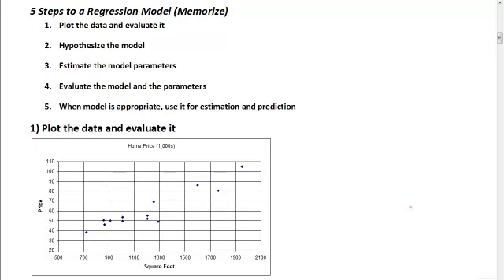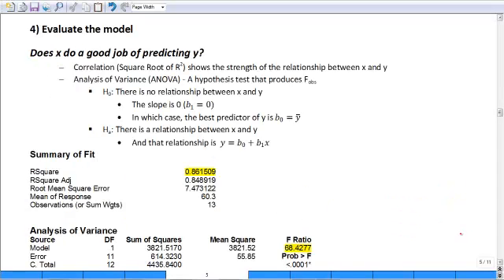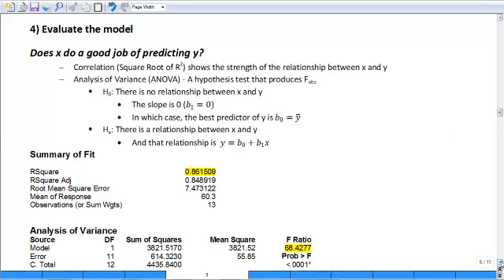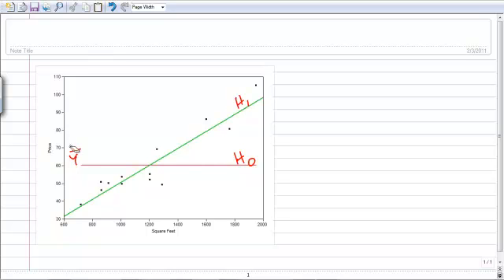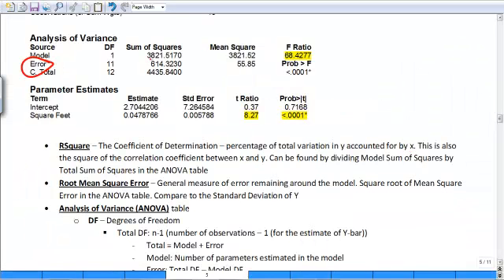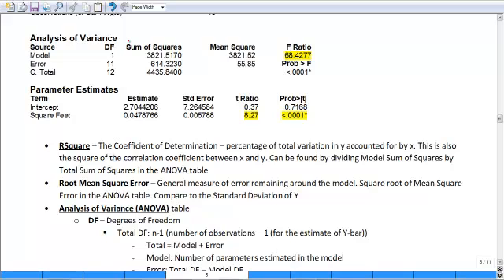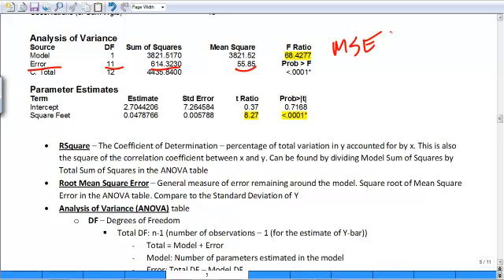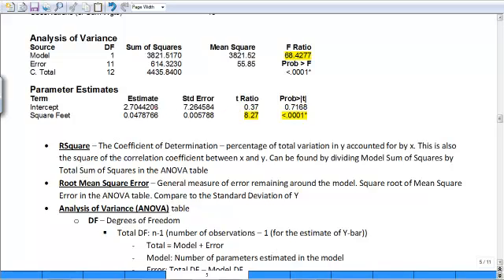SLR 4a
Simple Linear Regress, Step 4 Part 1, Evaluate the Model, Analysis of Variance